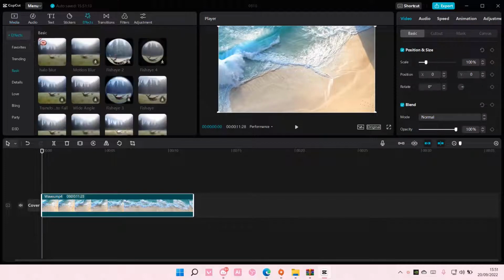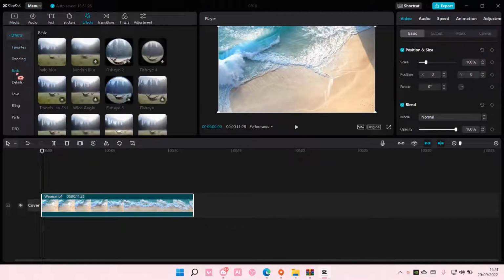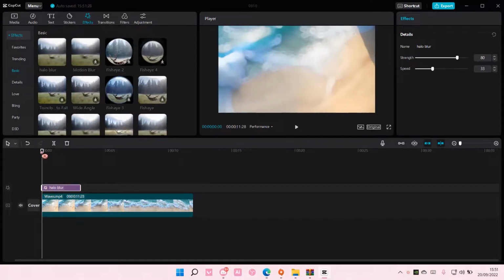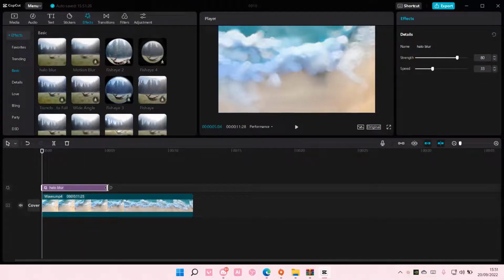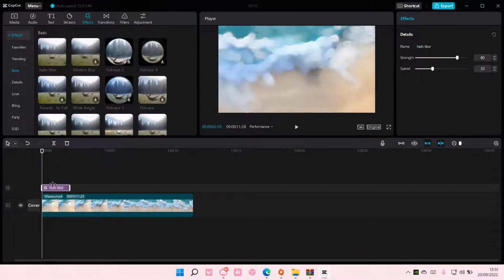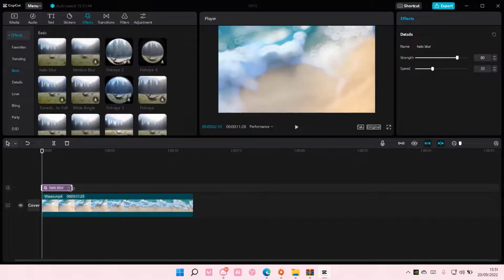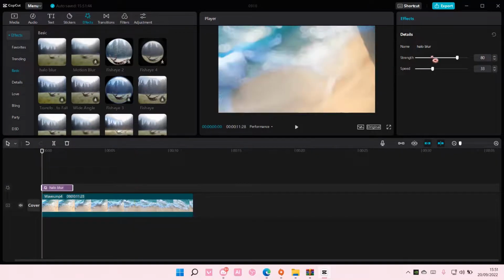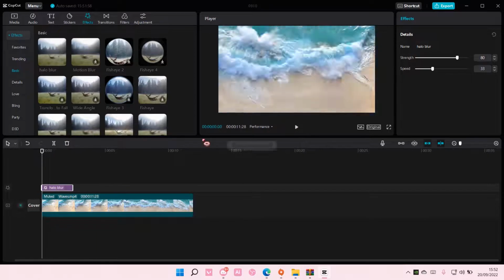Autofocus Intro Edit Tutorial On CapCut PC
Create this autofocus intro edit by watching this tutorial.